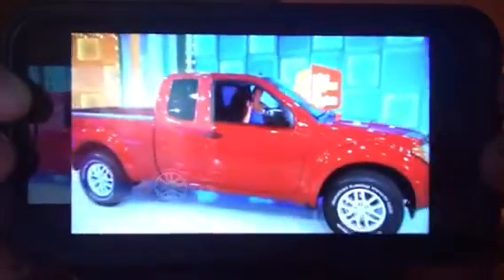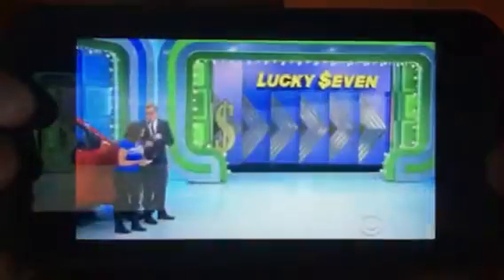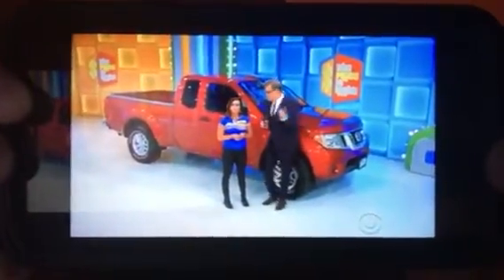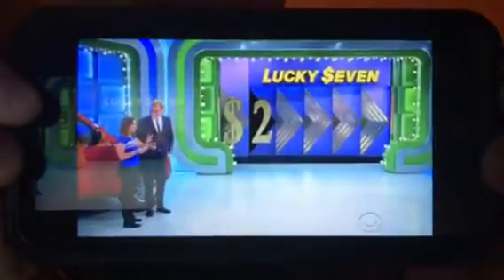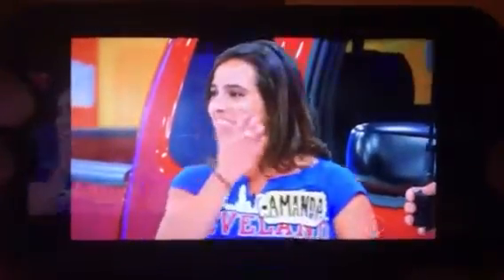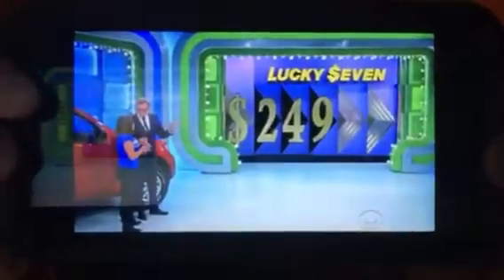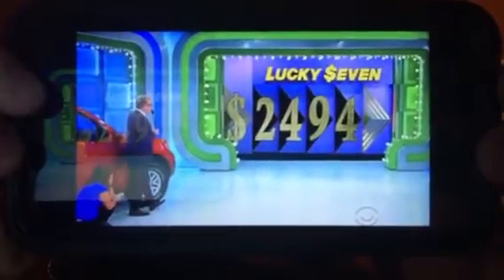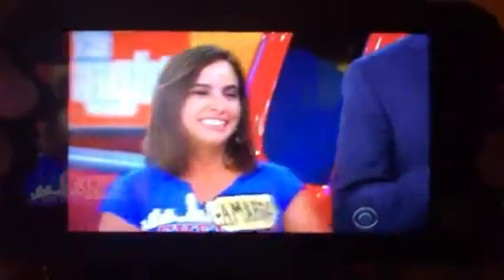Contestant on The Price is Right playing for a Nissan Frontier SV Truck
Here is a super nice truck that was on The Price is Right. It’s the Nissan Frontier SV Truck. It costs $24,942. I have never done a truck before but I decided to do one for this video. There was a contestant that had a chance to win that truck by playing Lucky Seven. She has 7 one dollar bills to work with and she needs $1 to buy the car. From every number she’s off, Drew Carey will take away a dollar. She got really good on the second number. She got $1 taken away. When she got to the third number, she got $3 taken away. When she got to the fourth number, she got $2 taken away. For the last number, she had to get it exactly right in order to win the truck because she only has $1 left. However, she didn’t get the last number on the nose so she got her last dollar taken away. Which means, she’s out of dollars and didn’t win the truck. At least, she tried to win that truck.